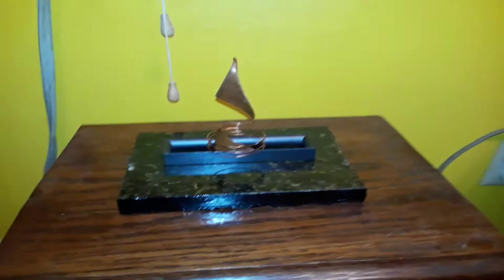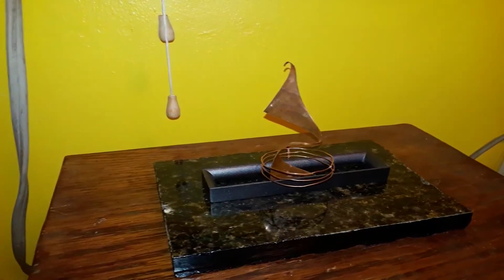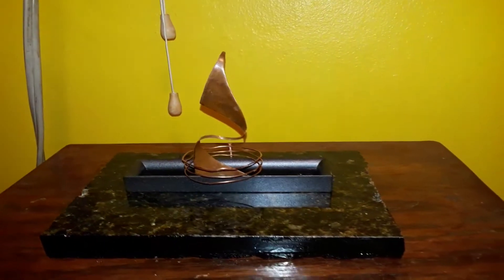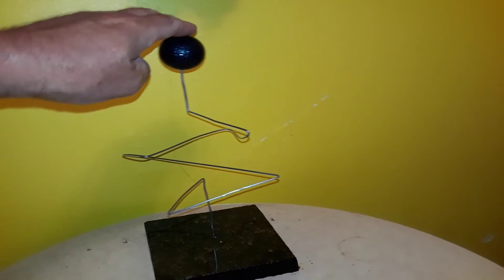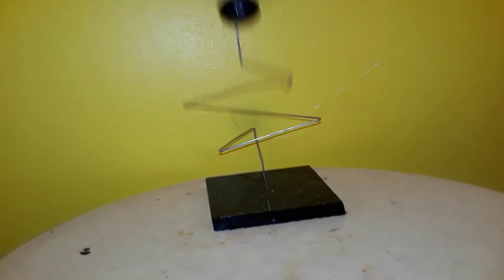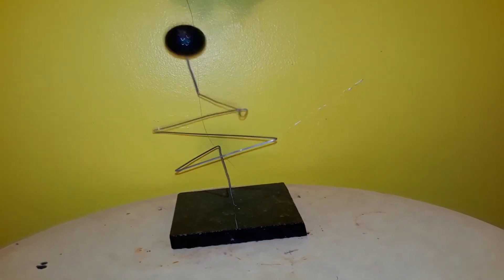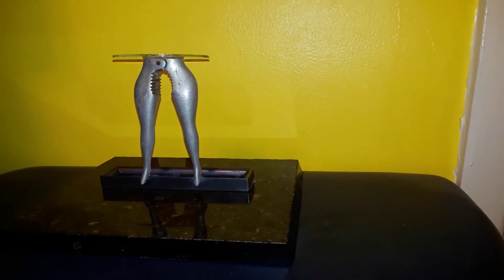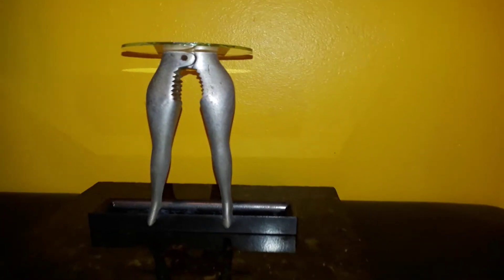New Junk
Just killing time.